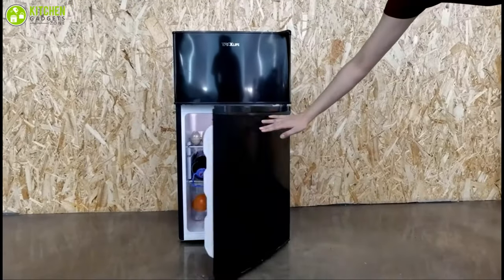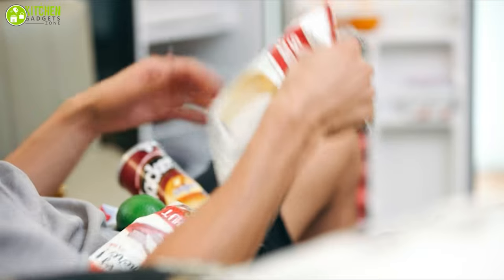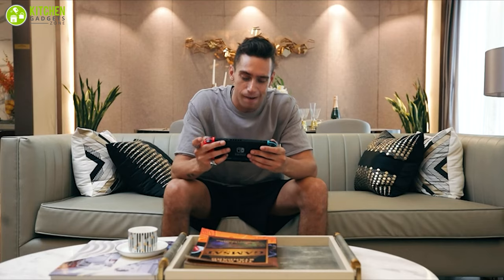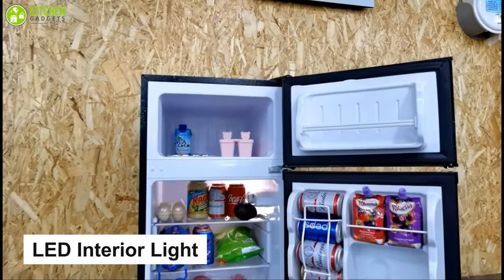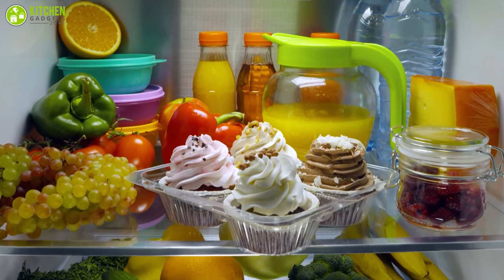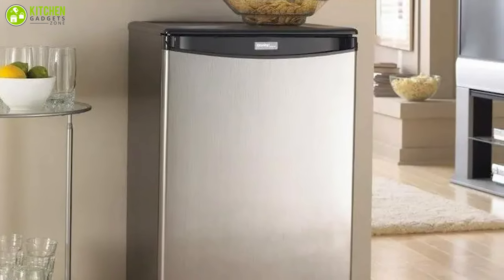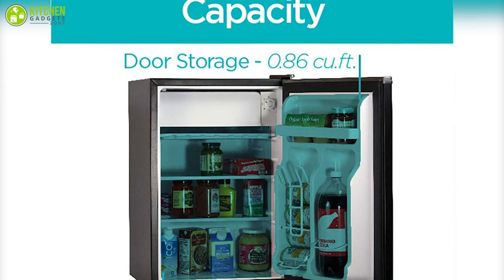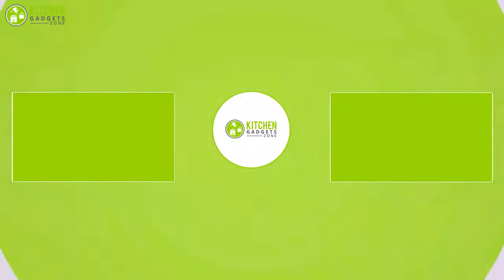5 Best Mini Fridge for Kitchen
The best mini fridge for kitchen gonna is an exceptional addition to your home. These best mini fridge for kitchen will reduce the risk of spoilage by keeping foods and beverages cool when entertaining. Here we’ve got the 5 best mini fridge for kitchen that you might wanna check out.

0:00 - Introduction

01:17 - 5. TECCPO TAMF32 Mini Fridge

02:42 - 4. TACKLIFE MPBFD321 Mini Fridge

04:08 - 3. Frigidaire FR376 Mini Fridge

05:24 - 2. hOmeLabs Mini Fridge

06:40 - 1. BLACK+DECKER BCRK25B Mini Fridge